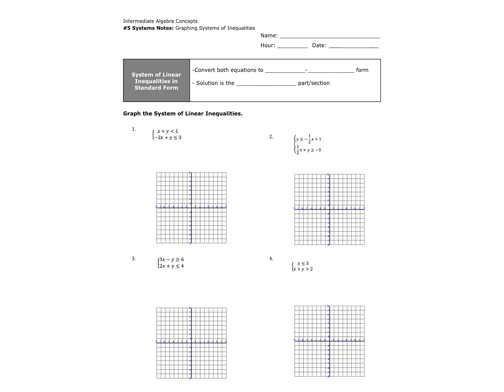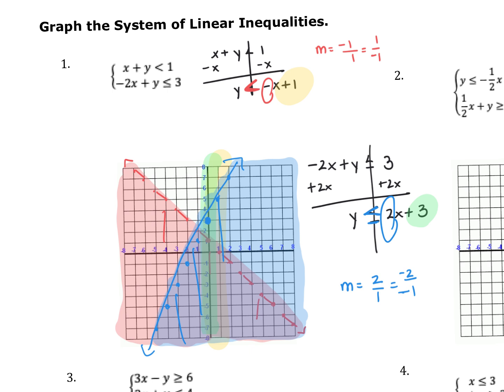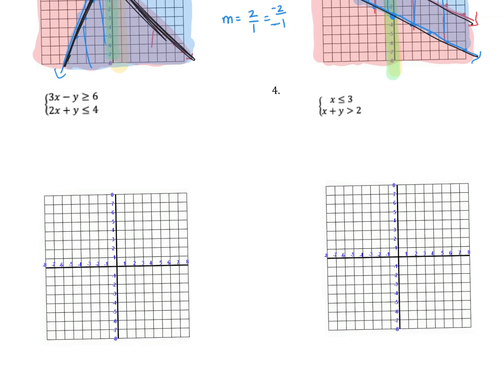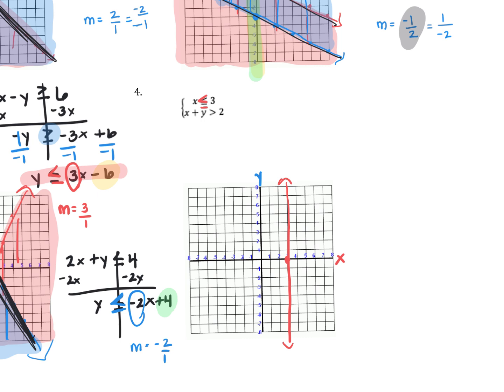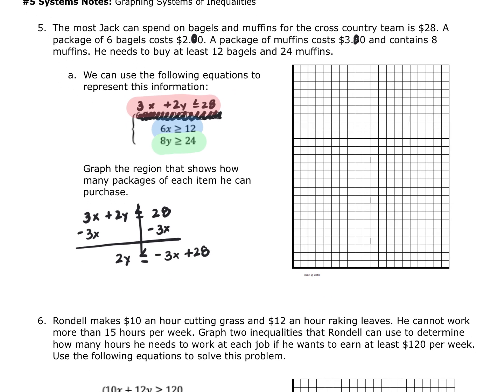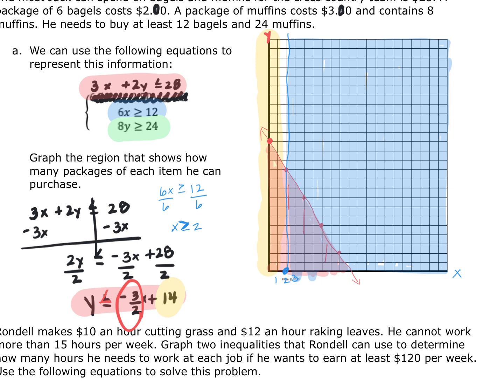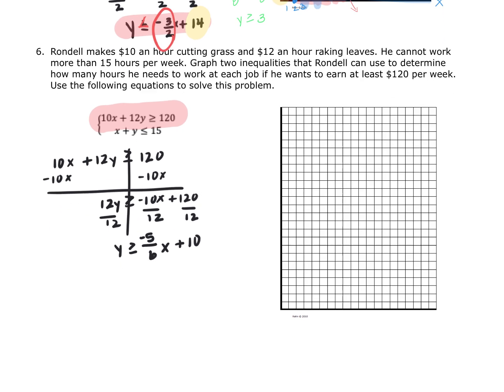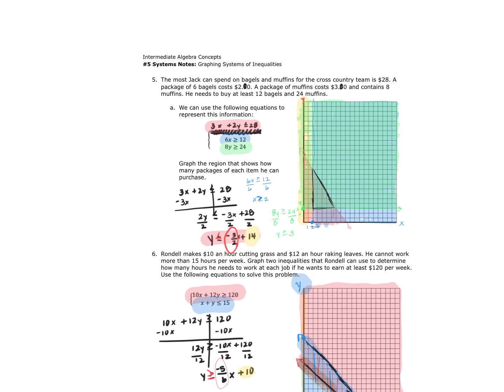5. Graphing and Writing Systems of Inequalities.docx